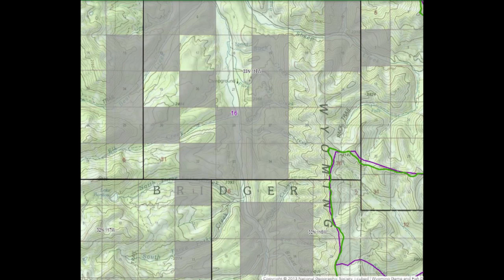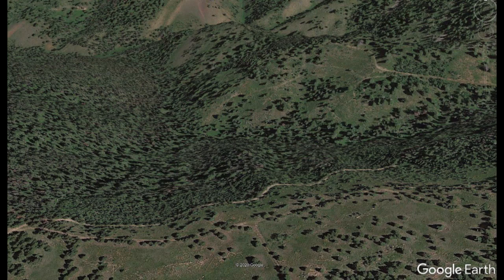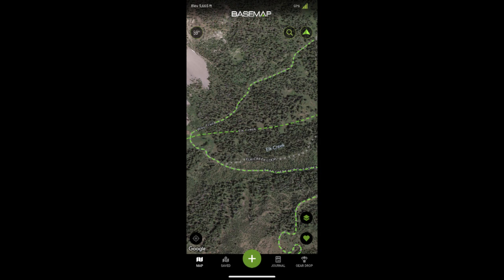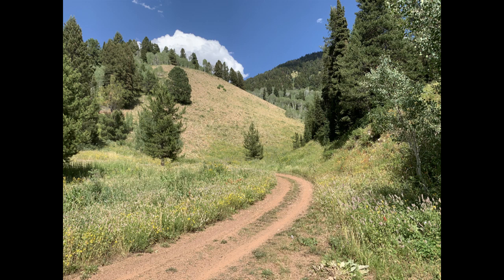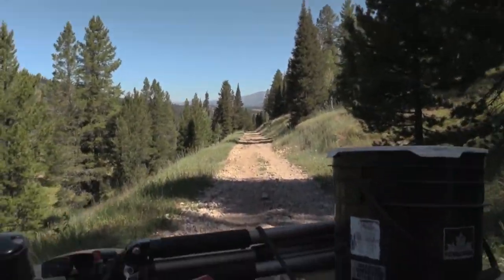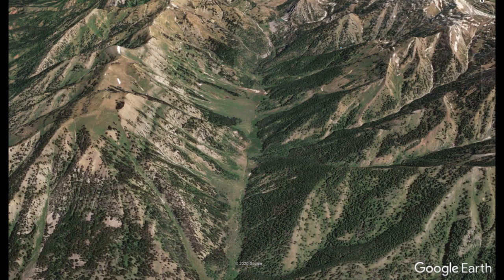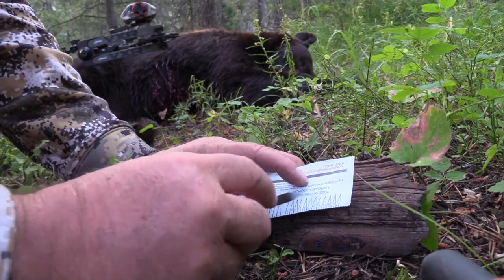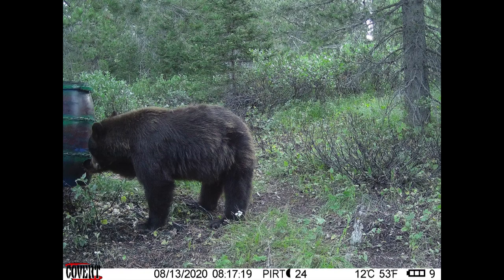Navigating the Wyoming bear hunting regs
If you want to hunt bears in Wyoming DIY public land, You need to know this stuff. Spend the time it takes to watch this.